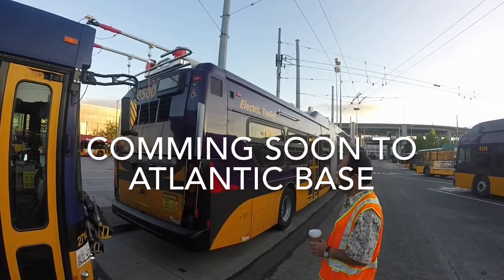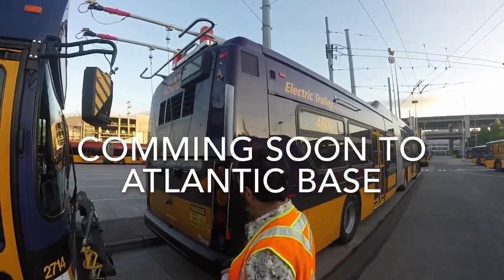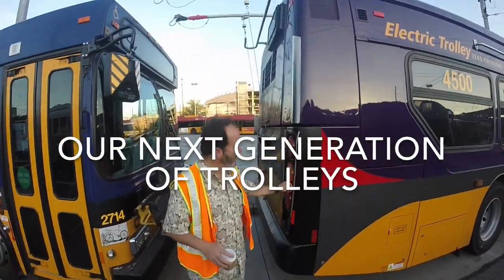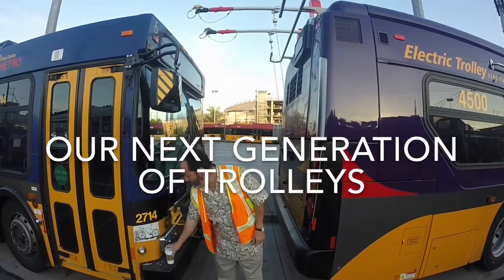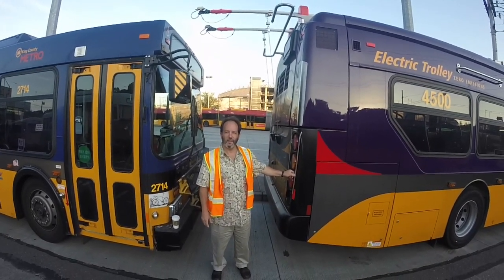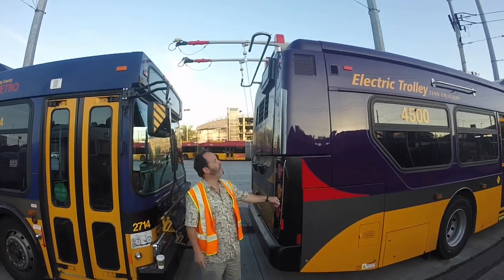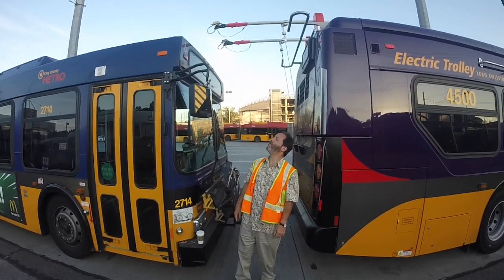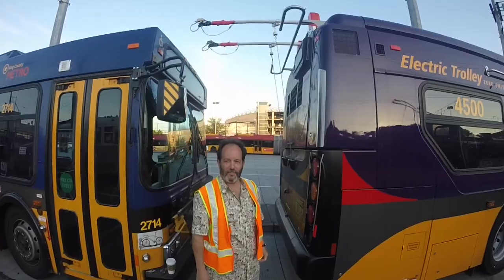Our Next Generation of Electric Trolleys